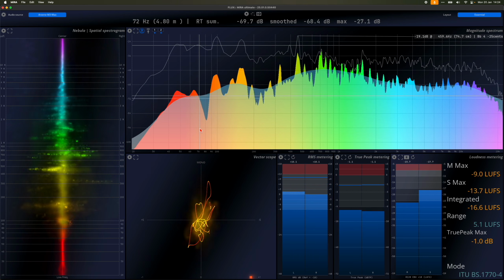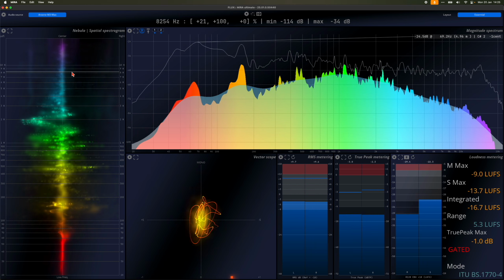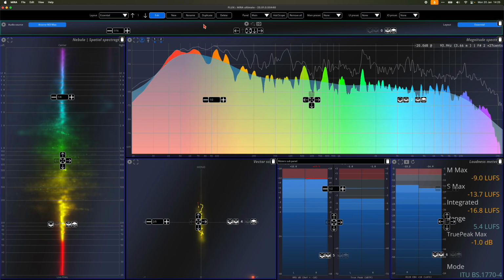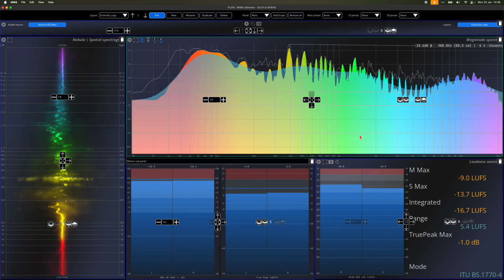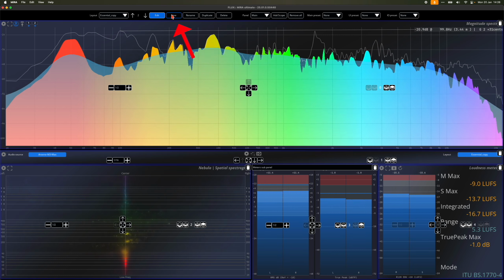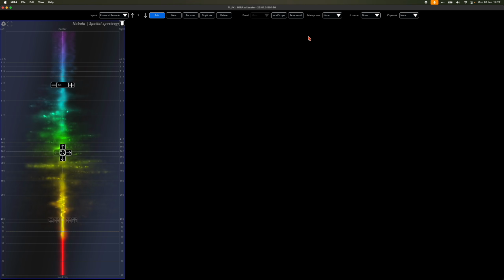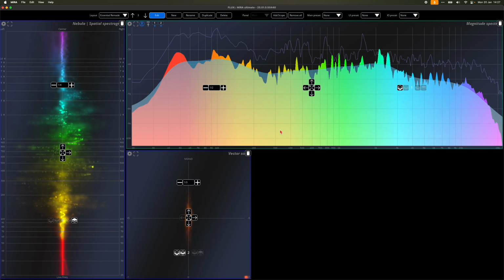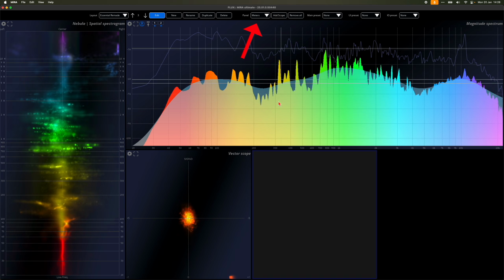MiRA - Layout Creation with Customizable Workspaces | Audio Analysis & Metering Software from FLUX::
MiRA presents an intuitive user interface with a fully customizable workspace and layouts, tailored to your specific needs, along with predefined analysis and metering layouts.